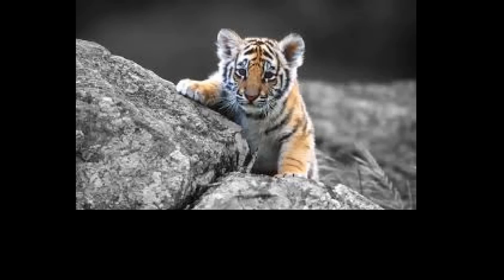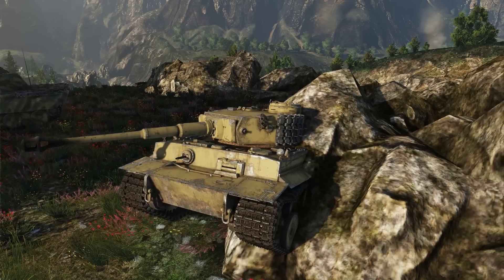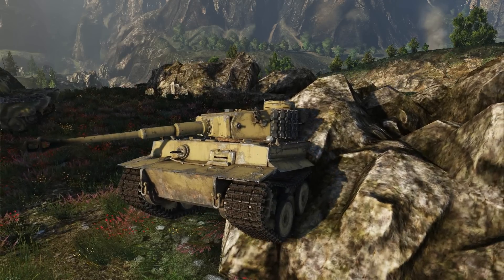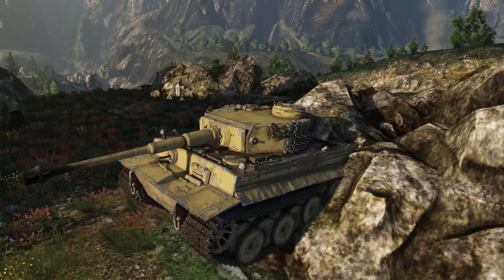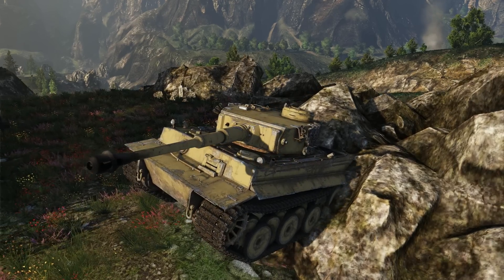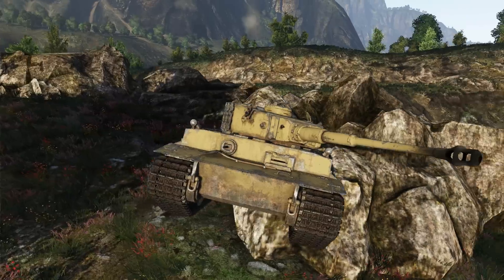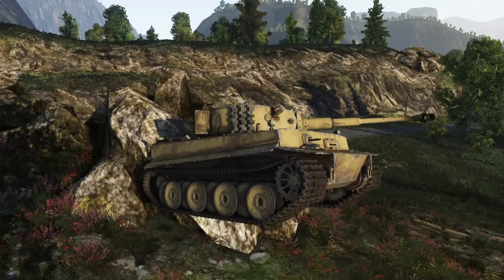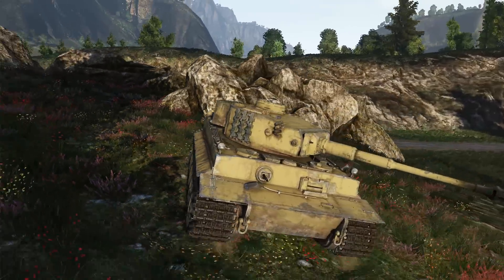How are Tigers Born? (War Thunder Ground Forces)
This magnificent creature! Crikey!

This is just a funny little moment from the War Thunder Ground Forces CBT, easily one of the best games i have ever played.  Occasionally the spawns are a little funky but you can always get out on your own or maybe with a teammate's help.